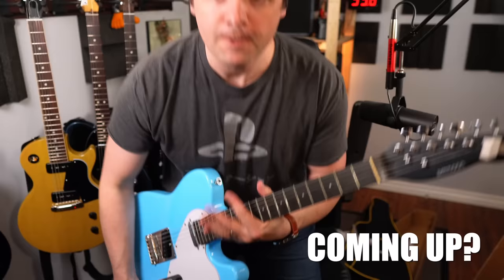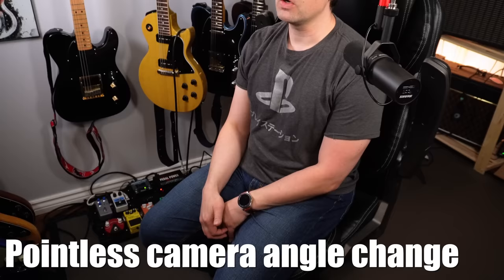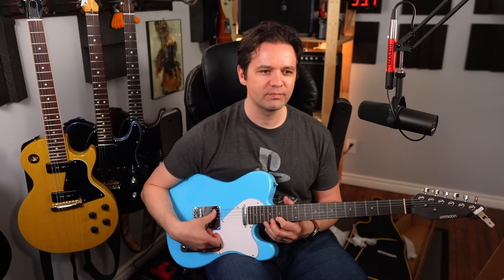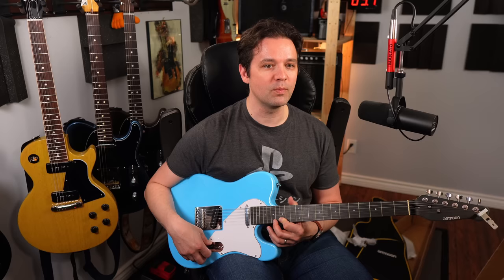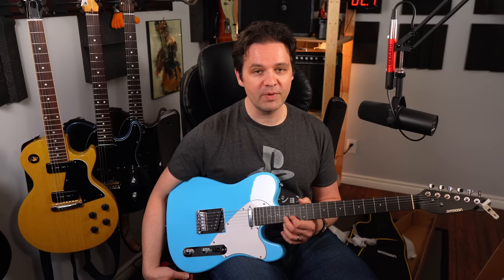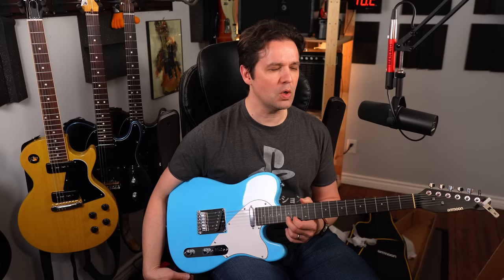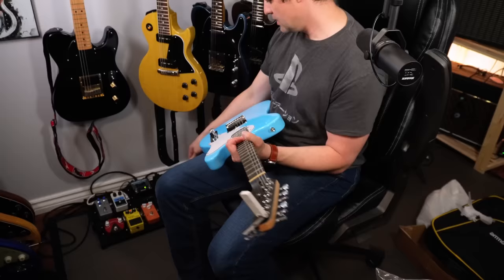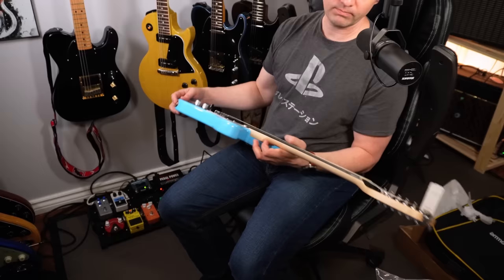Checking out the Cheapest electric guitar on Amazon?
*Timestamps:*
0:00 -  What I bought
1:38 - What it is
3:00 - What you they say you get
5:35 - What you really get
11:20 - What it sounds like
13:25 - What I think about it

*Listen to my original music - Landon Bailey*